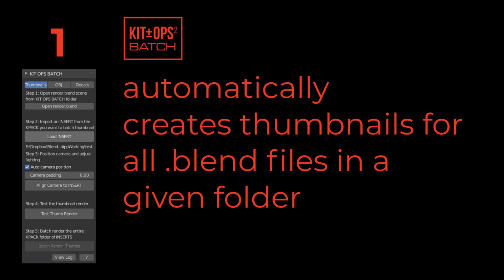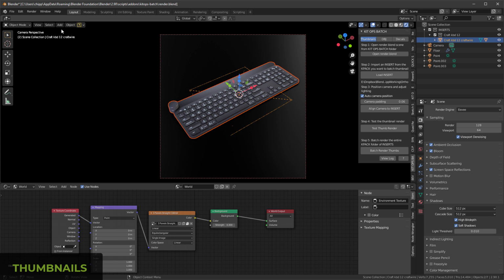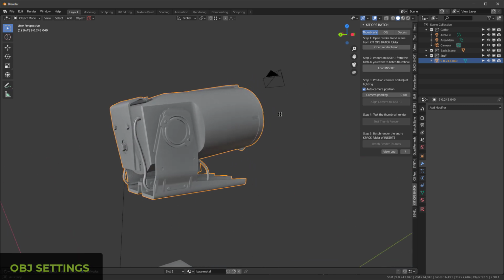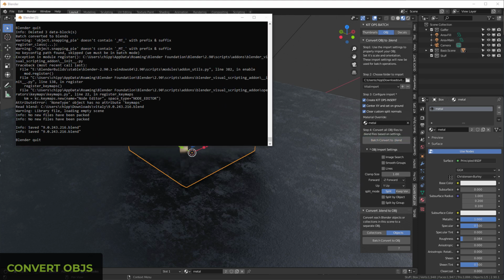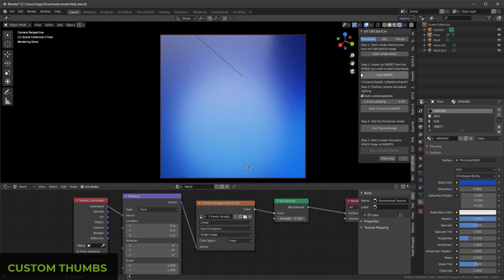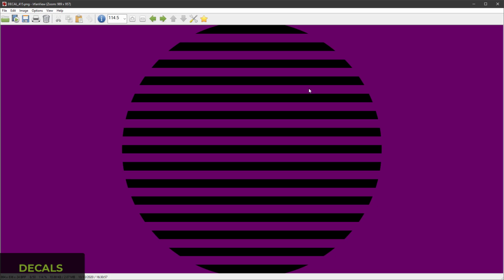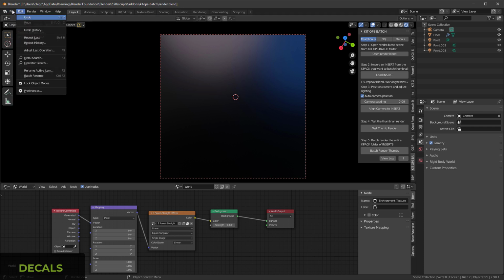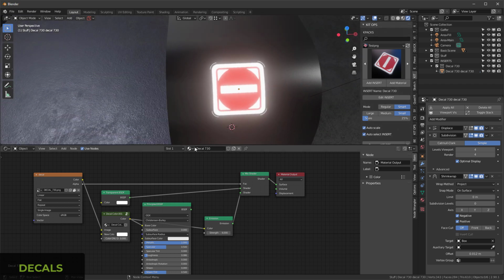KIT OPS BATCH for Blender. Automatically create your own kitbashing libraries!